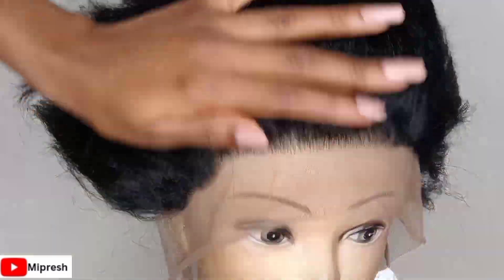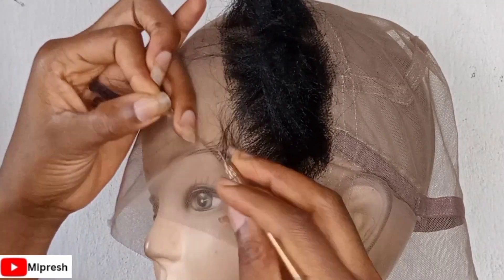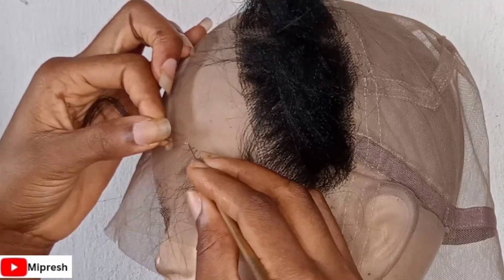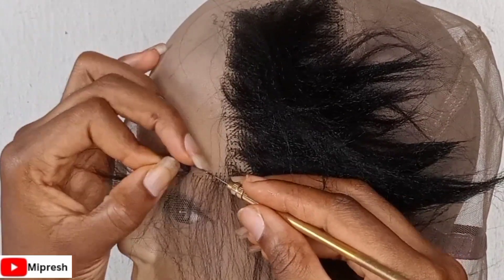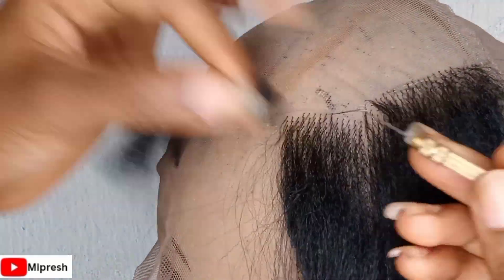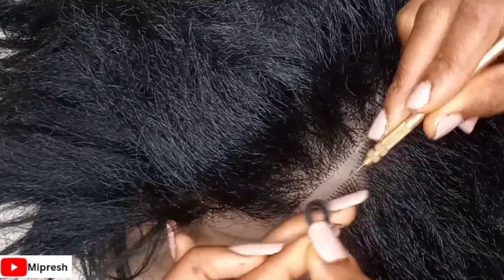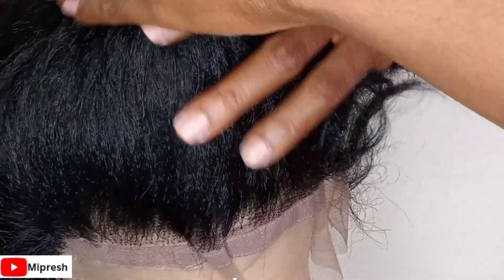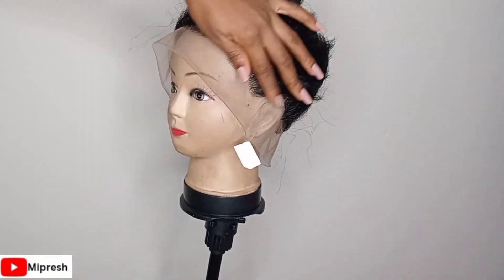HOW TO VENTILATE| How to ventilate full lace| DETAILED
If you want to learn how to ventilate,
How to ventilate full-lace, how to ventilate frontal net, how to ventilate for braided wigs, how to ventilate closures and also perfect and best pattern to ventilate with the watch this video and learn.

This channel is everything hair, wigs, crafts, Diy, Tutorials.